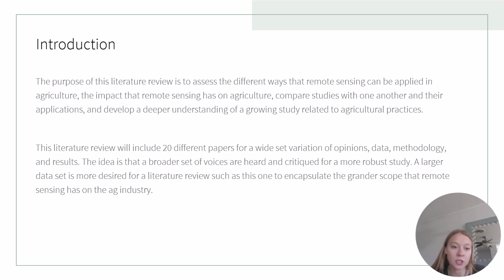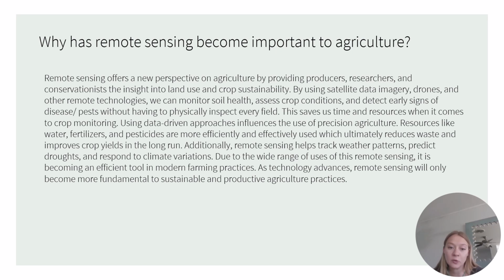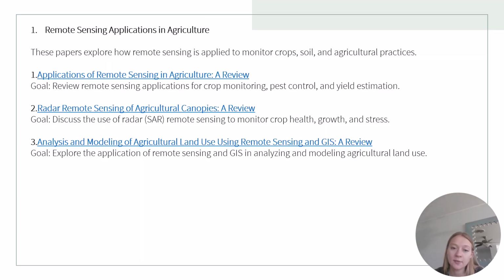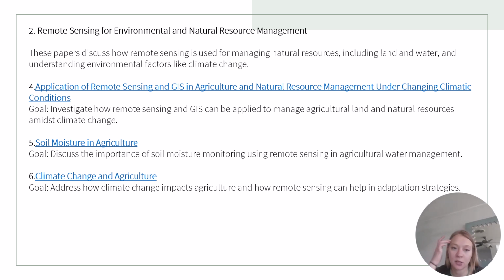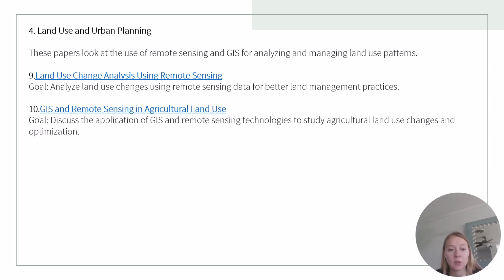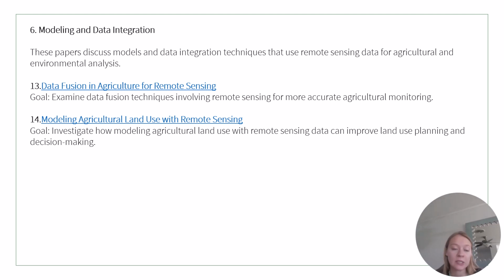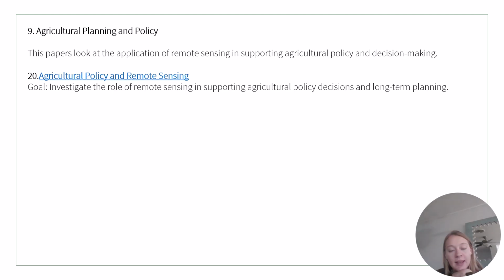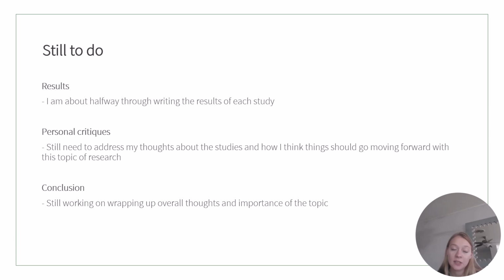6301 Quantitative Agricultural Remote sensing final project presentation April 30, 2025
This presentation is an over-view of my literature review: the impact of remote sensing: a literature review addressing the partnership of technology and agriculture